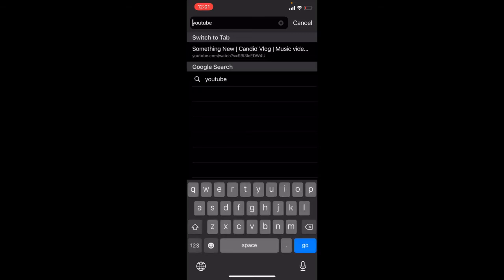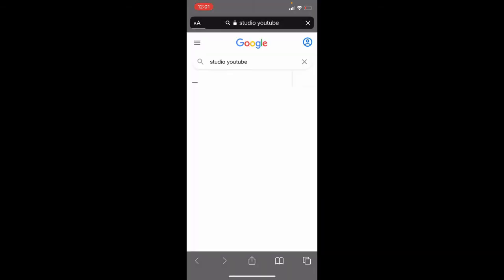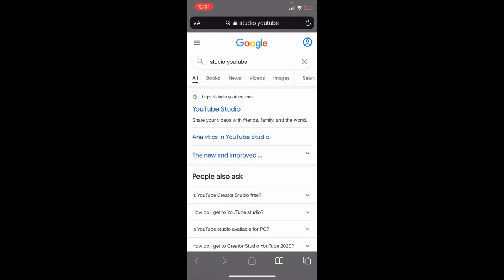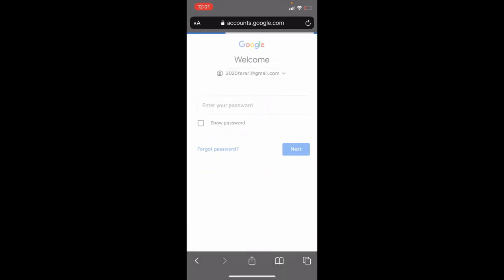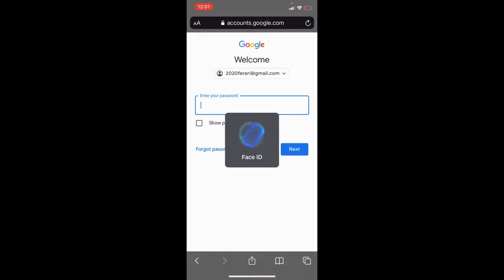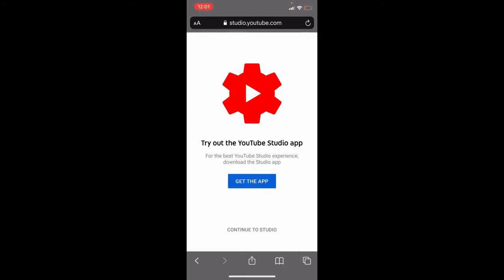How to hide youtube subscriber count in a minute on iPhone/Andoird | Quick Tutorial by Saad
How to hide youtube subscriber count in a minute on iPhone/Andoird
How to unhide youtube subscruber count
QUICK
EASY
FAST
METHOD
ON PHONE
LAPTOP
BROWER